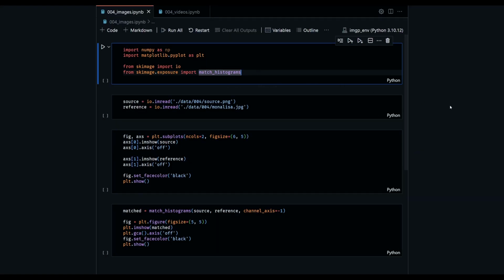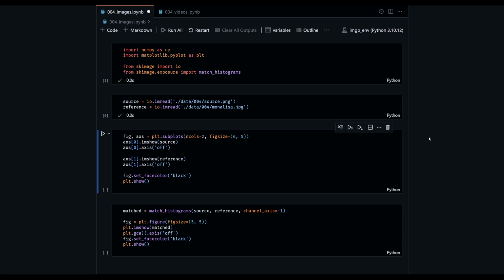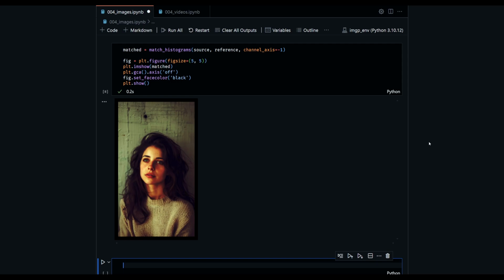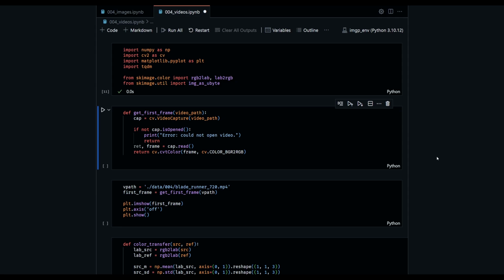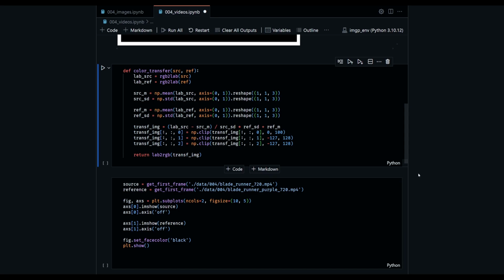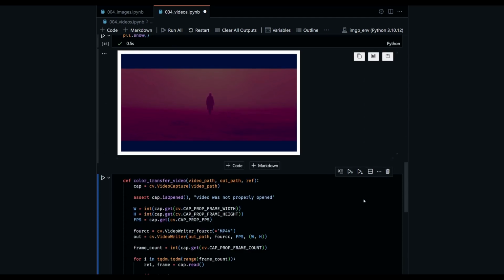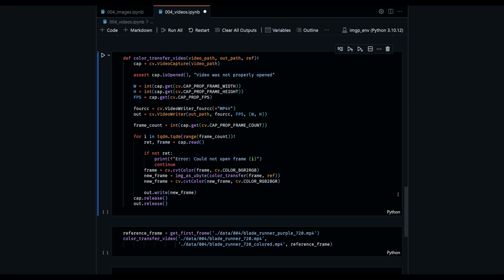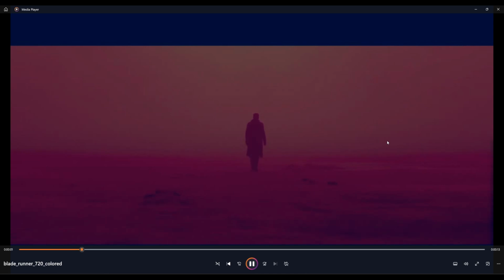Image Processing with Python: Color Transfer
In this tutorial, I'll show you how to apply a stunning color transfer effect from an image to a video using Python. Learn how to leverage OpenCV and scikit-image libraries to process each frame, transforming your video's color palette to match a reference image effortlessly. Perfect for adding a unique artistic touch to your projects!

00:00 Introduction
00:23 Color Transfer for Images
01:42 Color Transfer for Videos